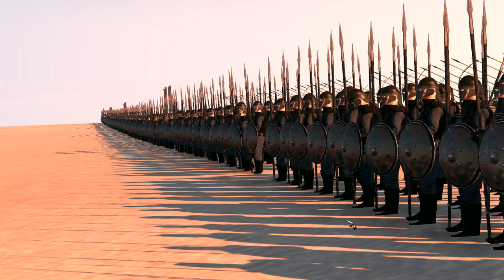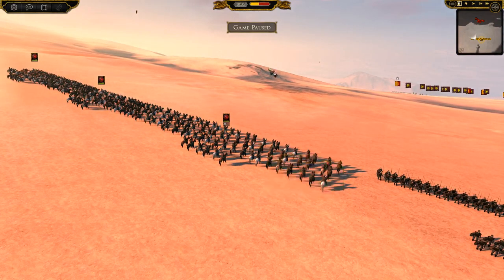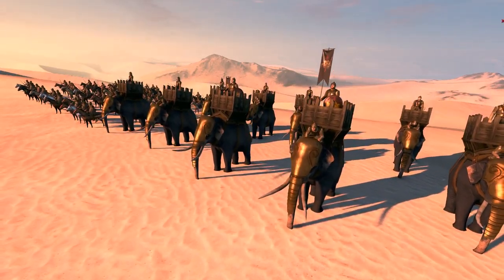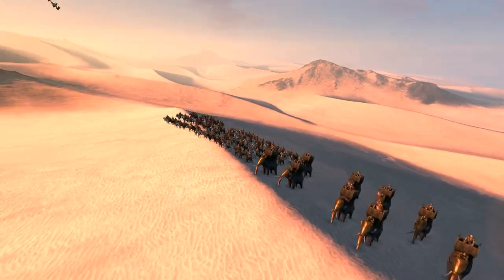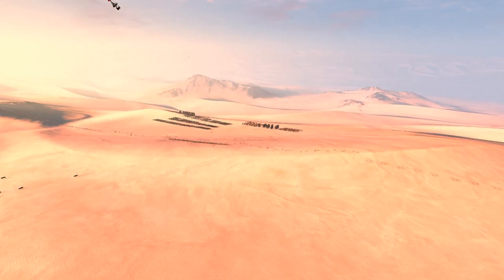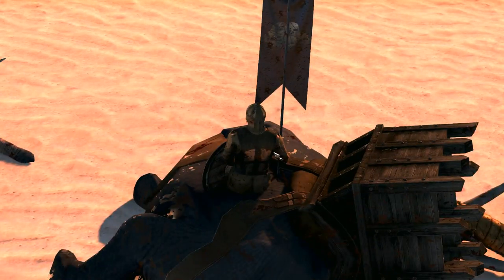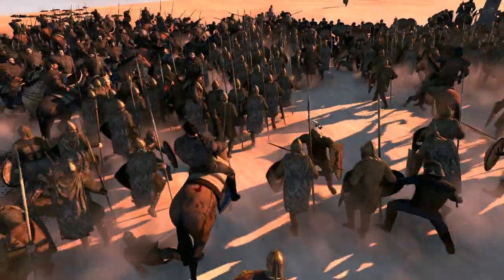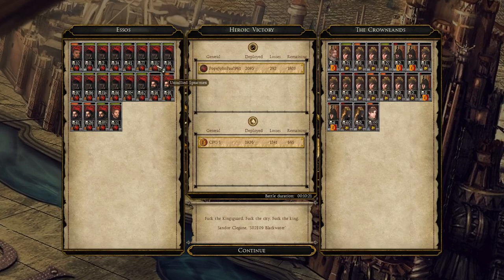Unsullied vs NEW Golden Company - Seven Kingdoms Total War Game of Thrones Custom Battle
The NEW units of the Golden Company are here! Apologies for this being late but I've finally got round to showing of the two elite fighting forces from Essos! Which one will come out on top?